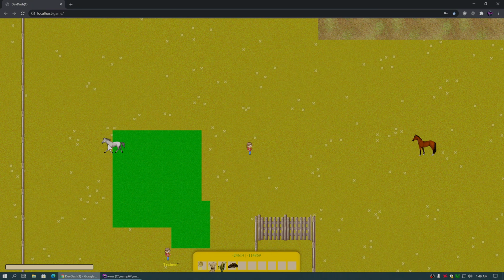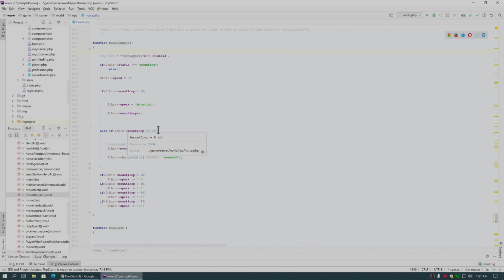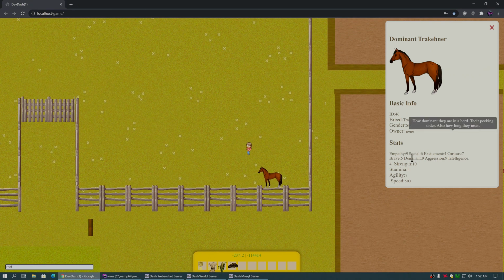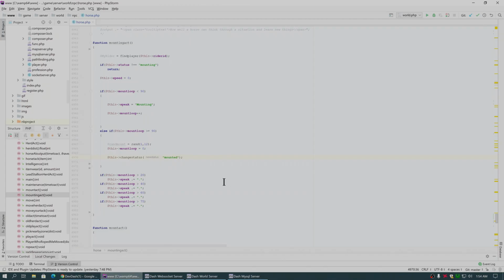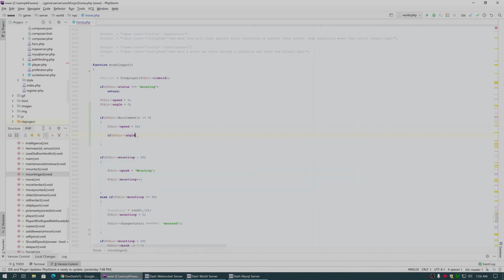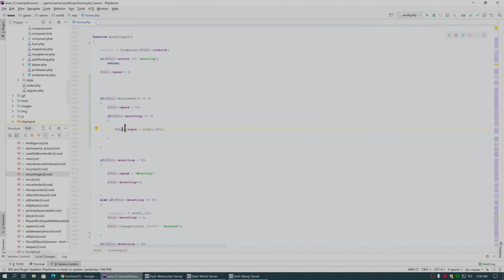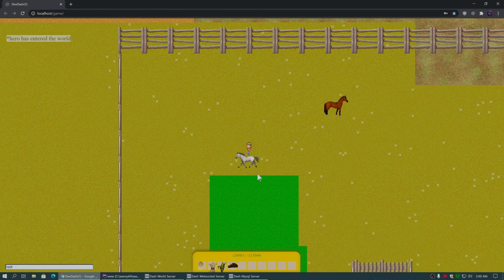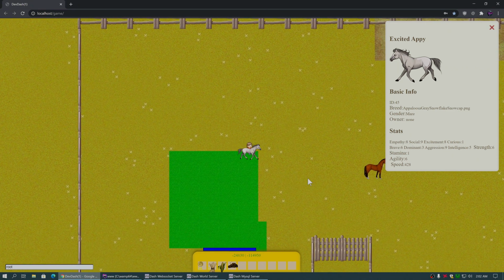Dash Society Mounting Tutorial 2# Excited Appy!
Coding personality for an Excited Appy that won't sit still when you go to mount.

Previous video #1 Coding the mounting function